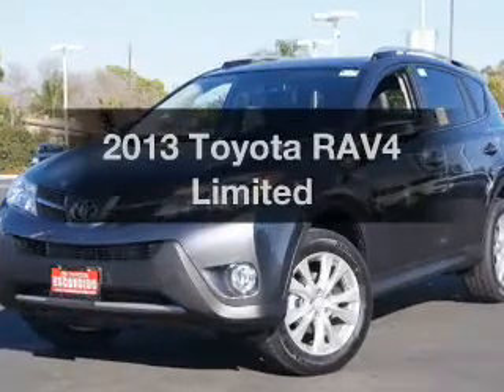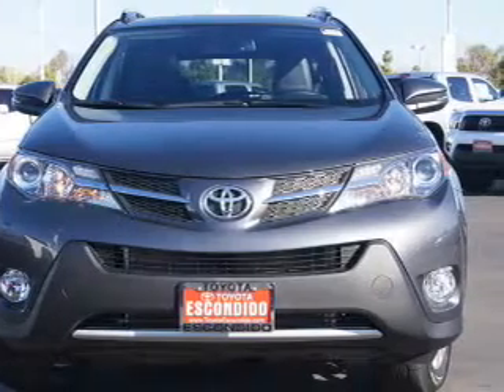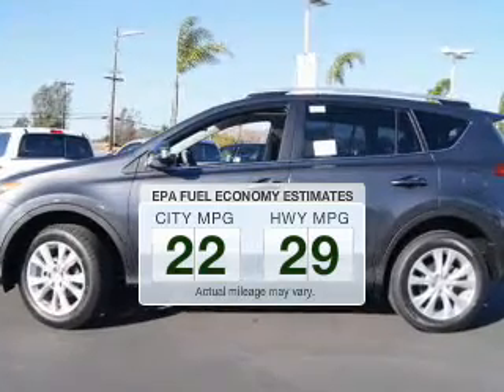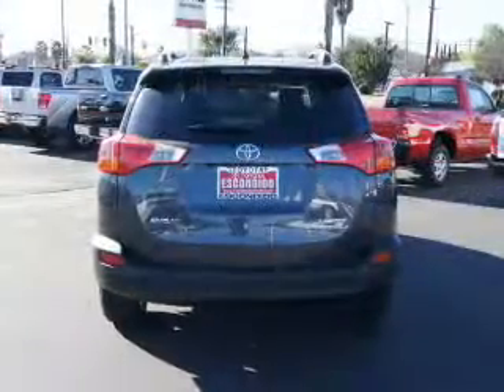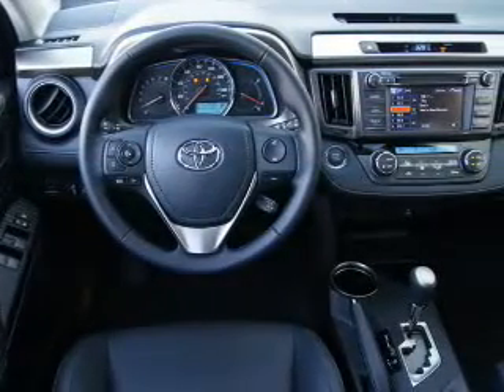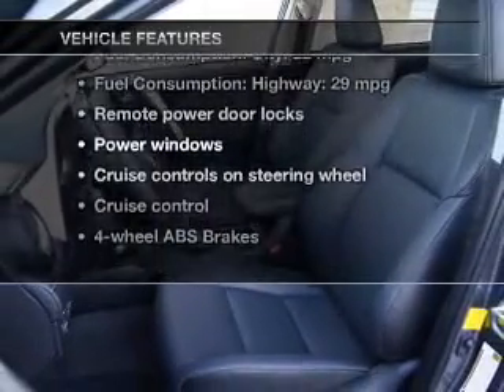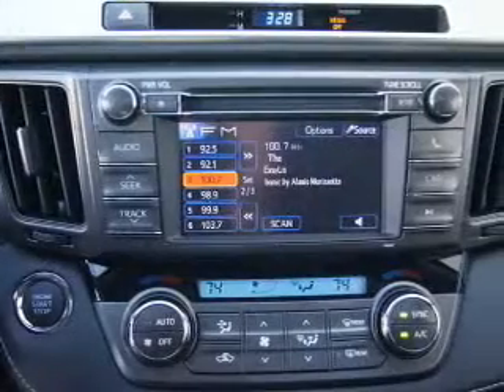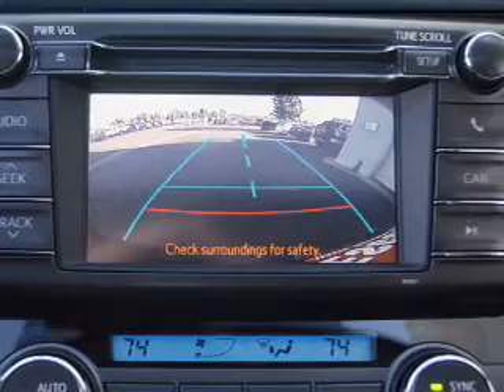2013 Toyota RAV4 - Escondido CA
Year: 2013
Make: Toyota
Model: RAV4
Trim: Limited
Engine: 2.5 liter inline 4 cylinder 16 valve MPFI DOHC
Transmission: 6-Speed Automatic
Color: Magnetic Gray
Mileage: 5
Address:
999 North Broadway